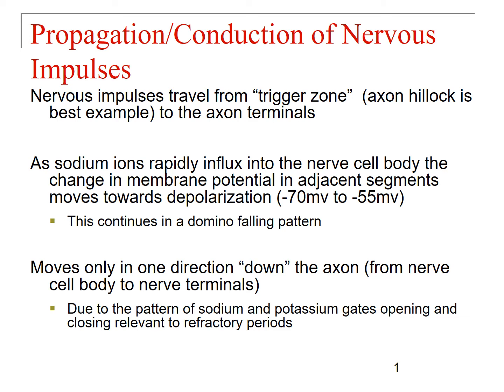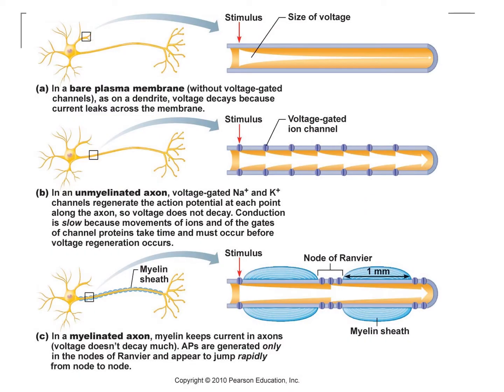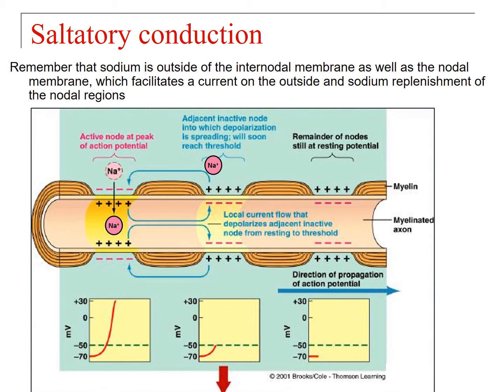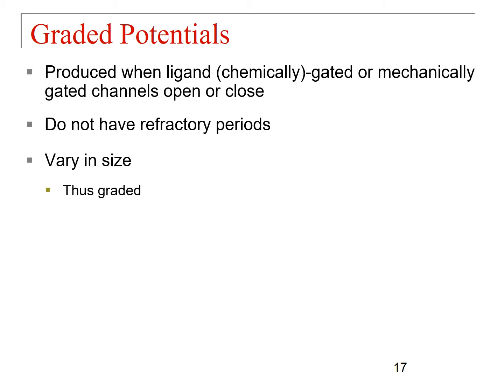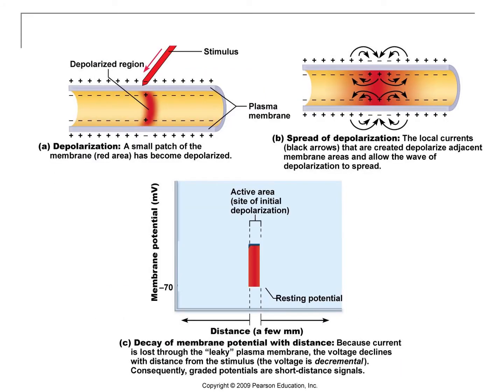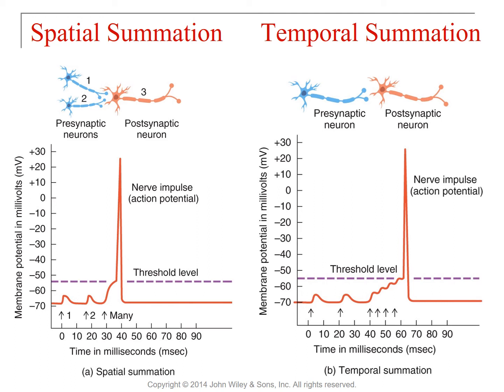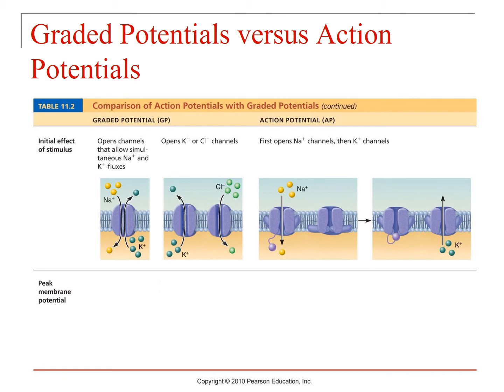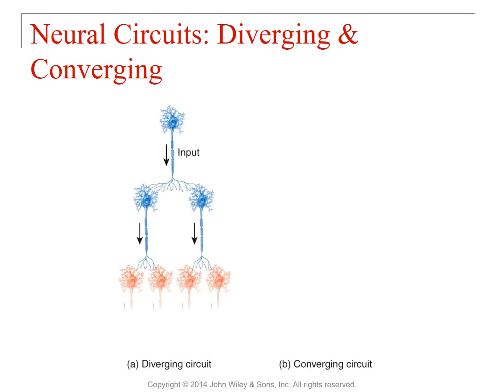BIOL 2010 Nervous System Lecture 3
This video is a powerpoint for WSCC Claiborne's BIOL 2010 class with a voice over.  It is up in order to substitute for in-class lecture while WSCC is temporarily transitioning to all online during the coronavirus crisis.